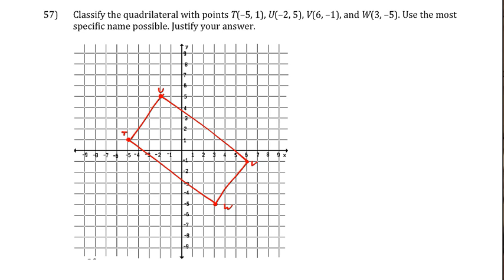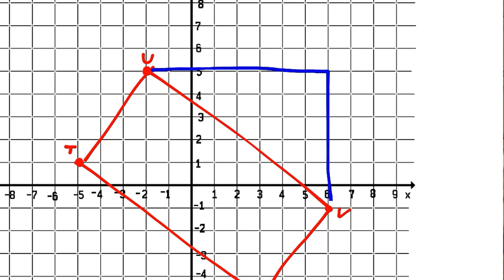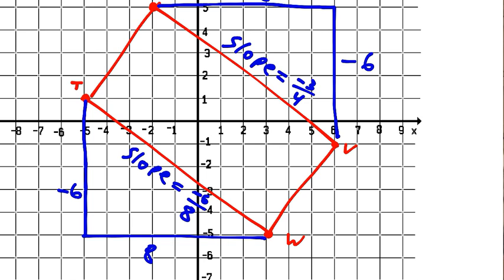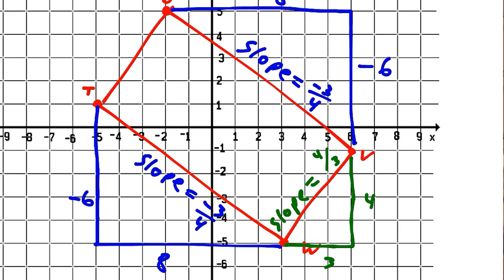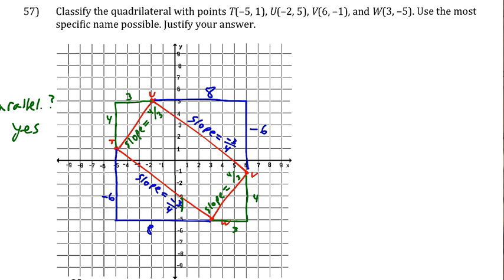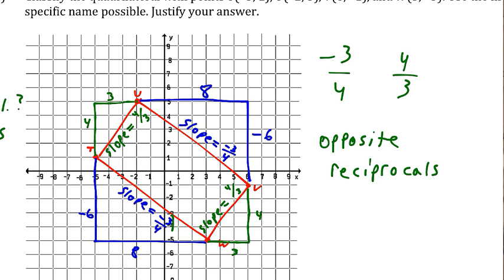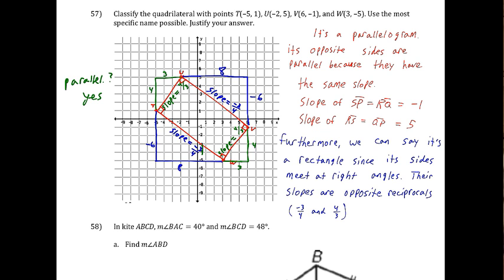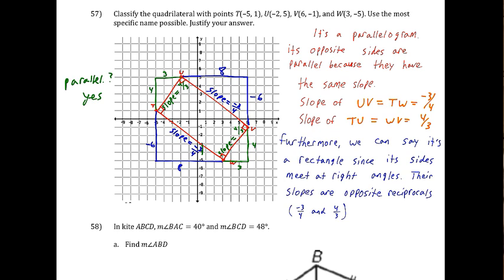GEO Semester Exam Review Problem 57